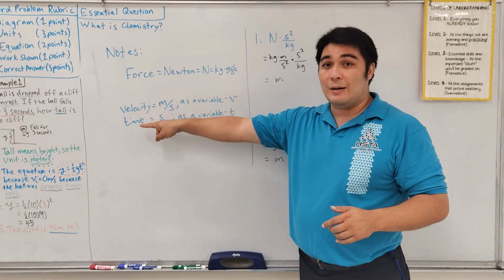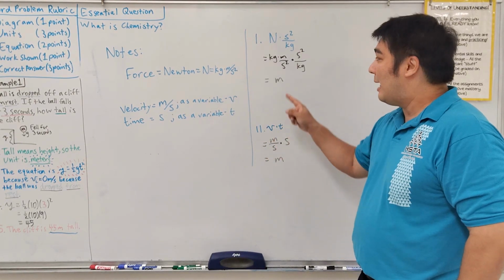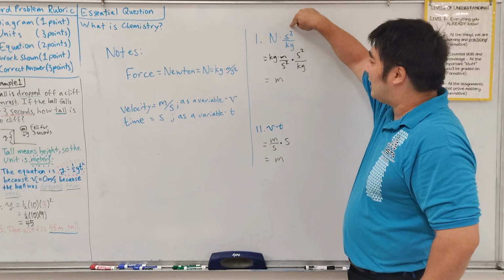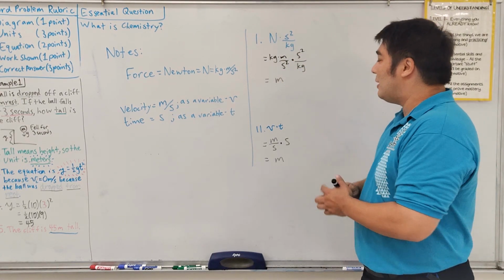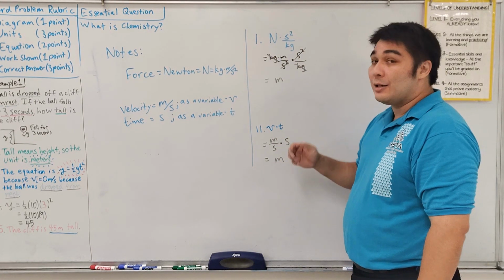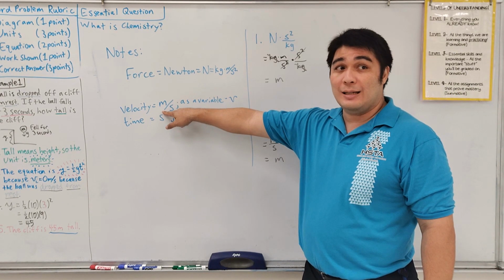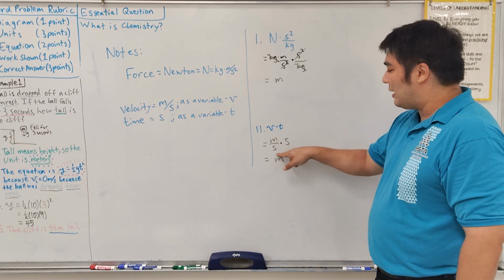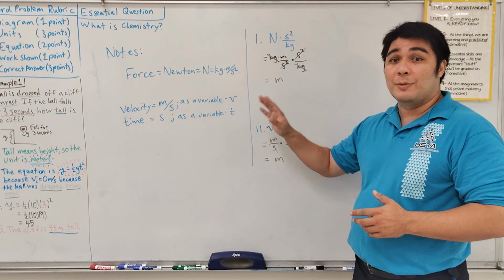Mr Achiu Updated Unit Conversion Problems (1-24)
In this video, I updated how I went over the example problems from the Unit Conversion Problems 1-24 with the notes that show where I got the substitutions from.  Please let me know if this works for you, or if there are other suggestions to make this video clearer to you. Journey strong on your path to Physics enlightenment!